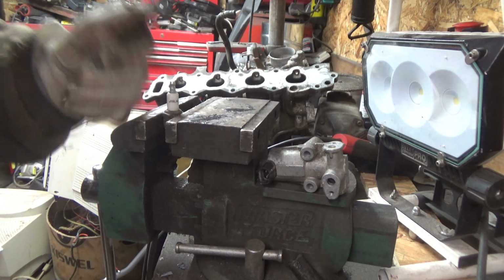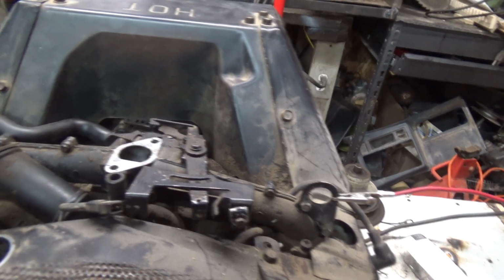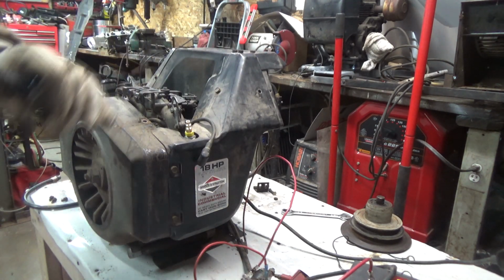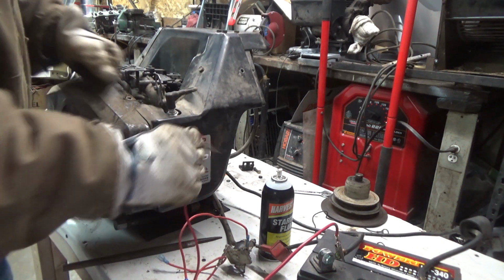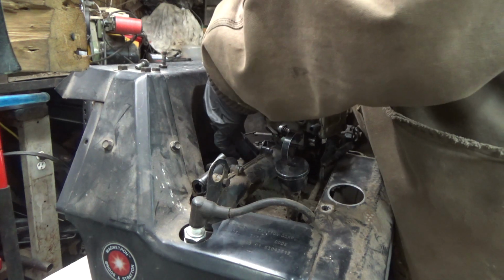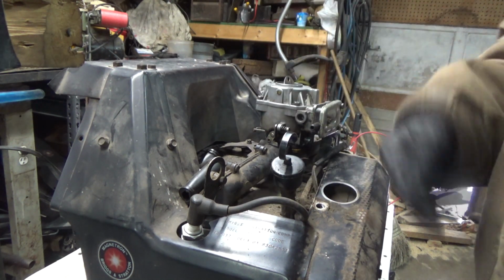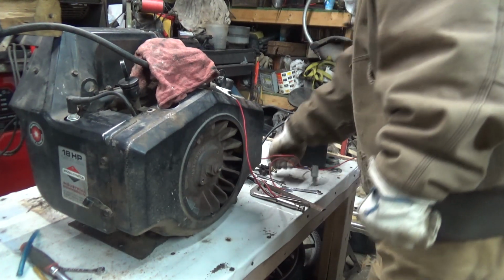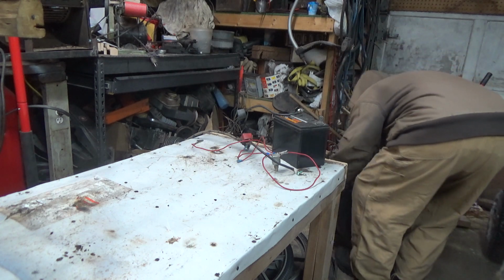will it run or will it knock (briggs and stratton opposed twin cylinder PT.1